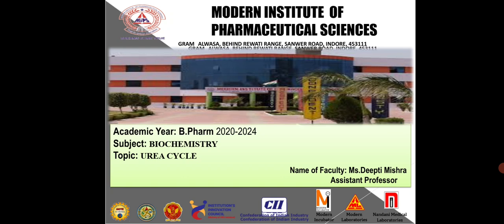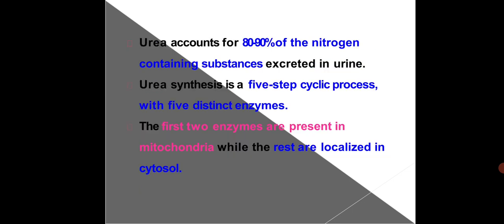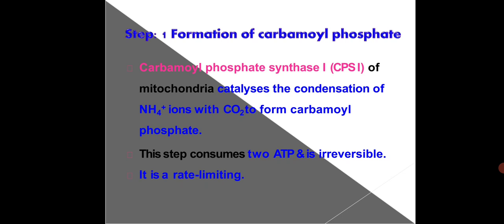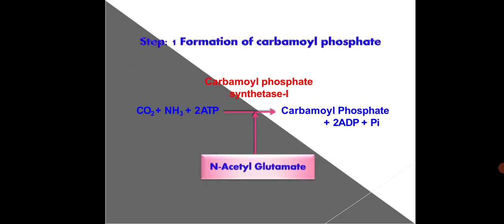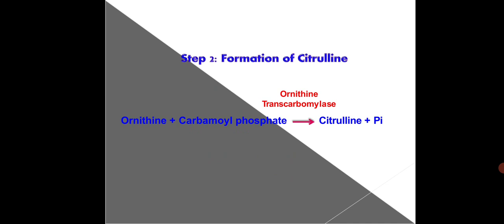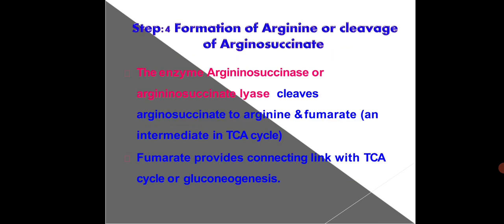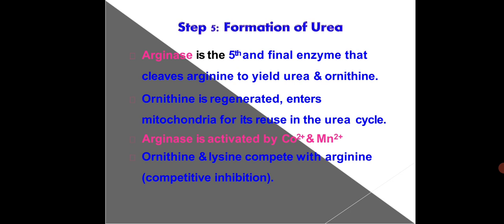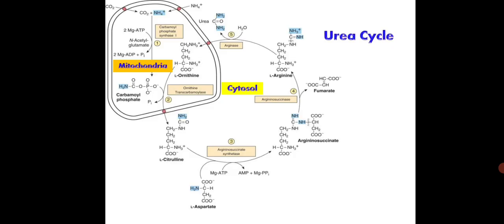urea cycle biochemistry 2nd semester